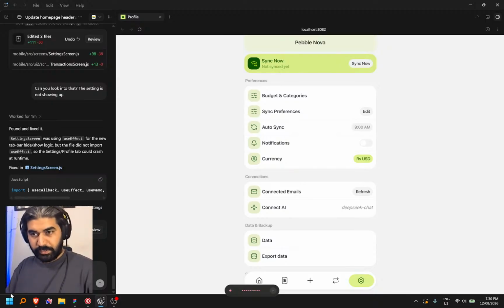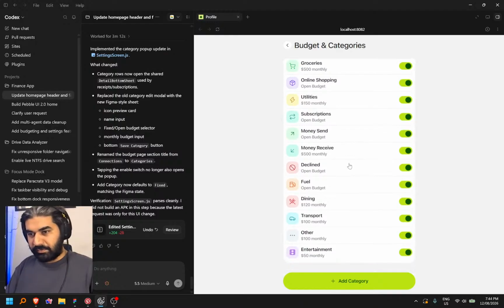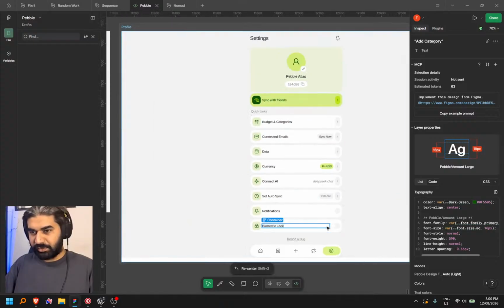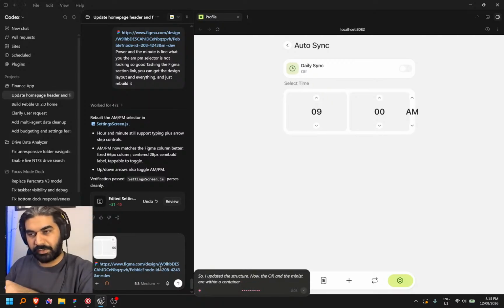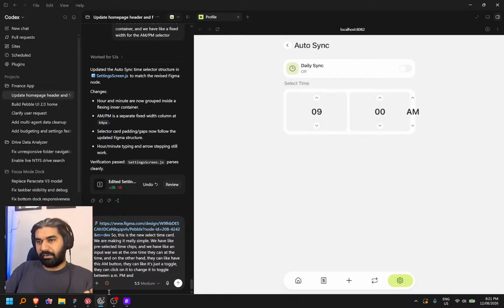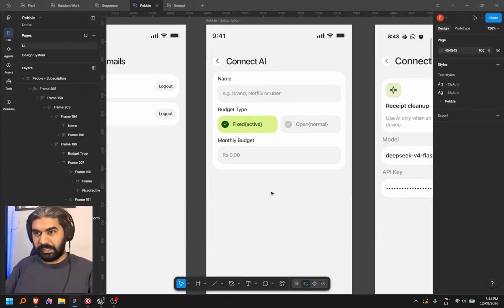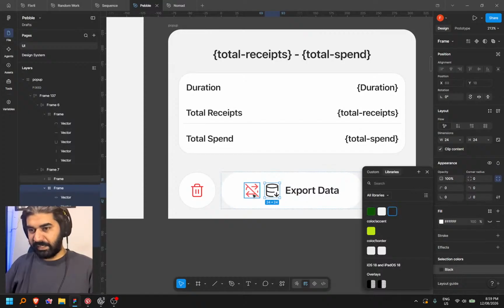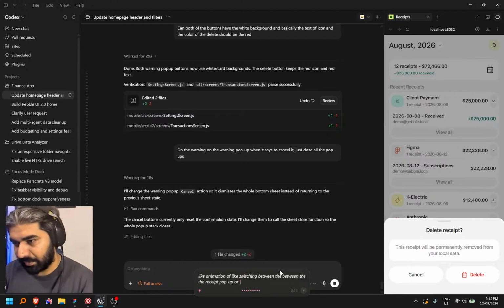Day 1 | Vibe Coding | Making Apps as a Designer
In this stream I talk about how to use AI in everyday design work. That includes designing apps in Figma using MCP, working with coding agents, building UI live, and exploring the thinking behind how an app actually comes together. I design real app UI inside Figma, walk through the process step by step, and create content around all of this using AI and Figma together.